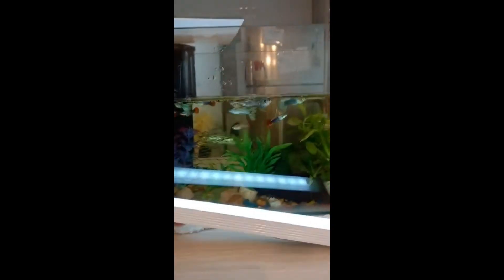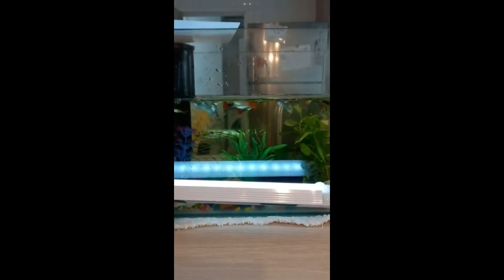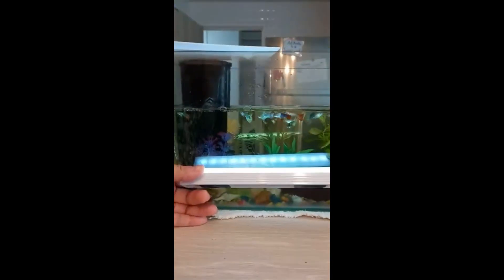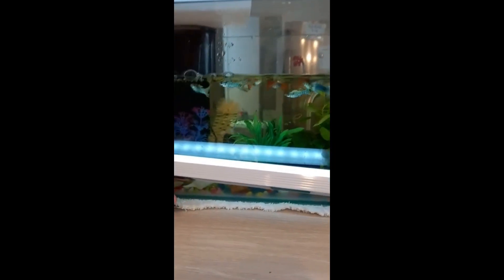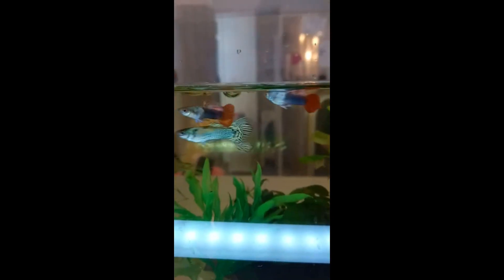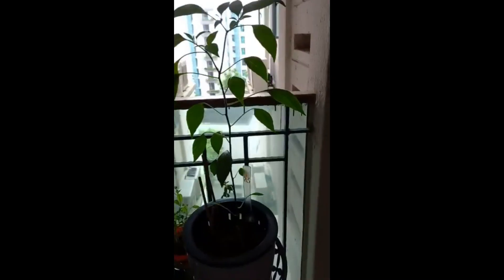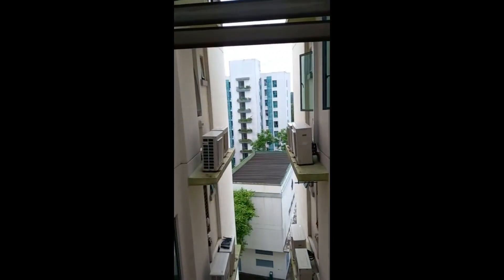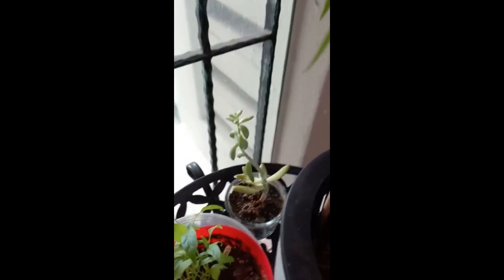Phoebe's Science Video Final